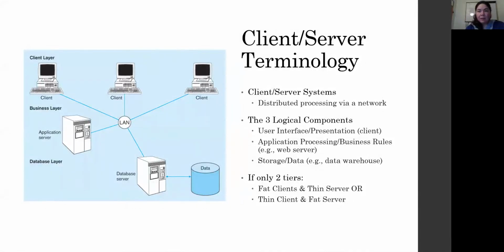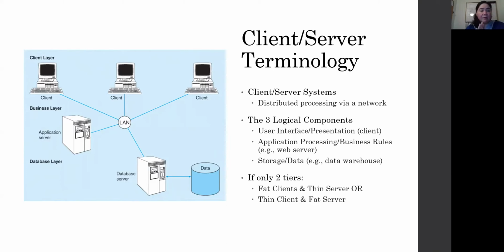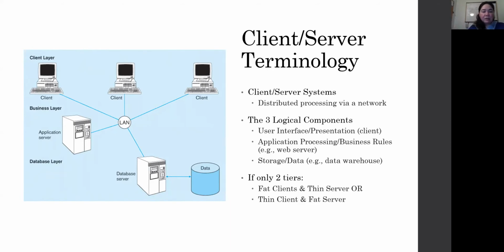W10 02 client server architecture